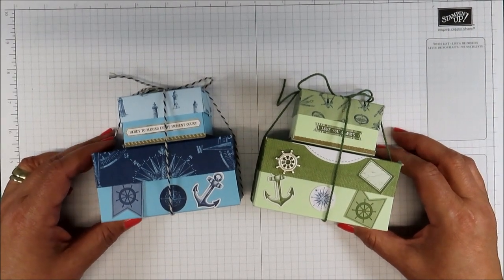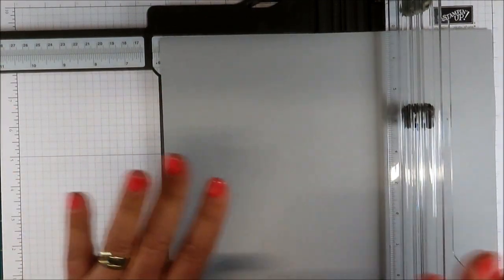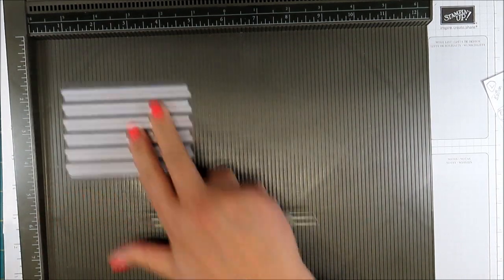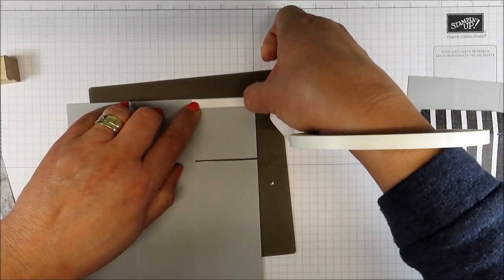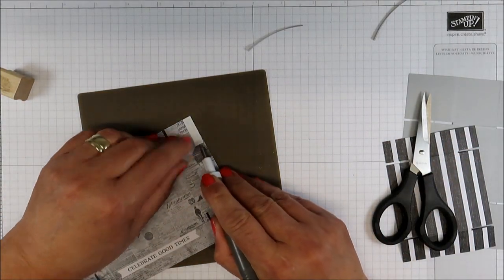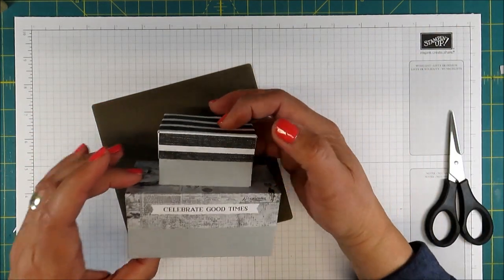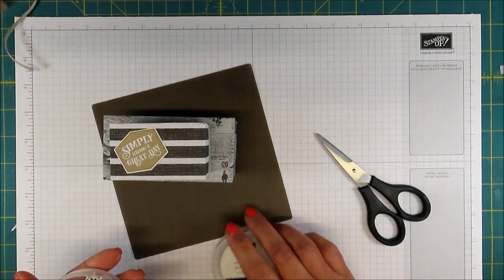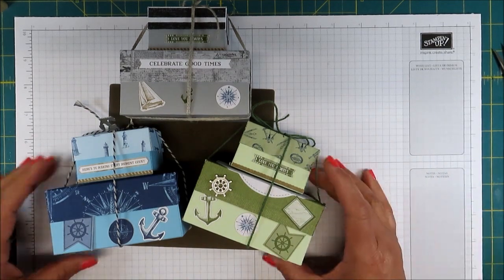Masculine Gift Boxes with Come Sail Away Memories and More Card Pack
Make these 2 masculine/gentleman themed boxes in 2 sizes using Stampin'Up!©'s Come Sail Away Memories and More Card Pack. All the supplies used in this video are listed below.